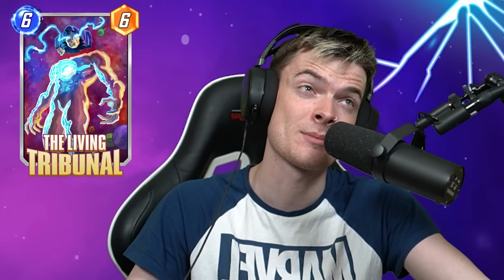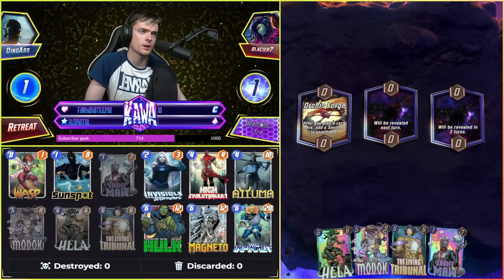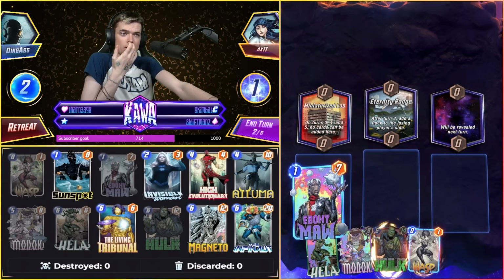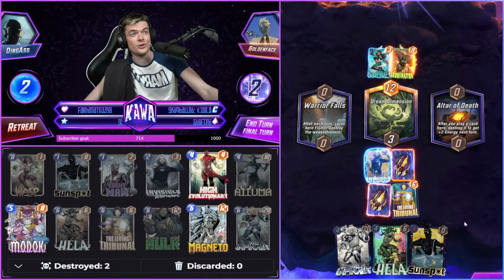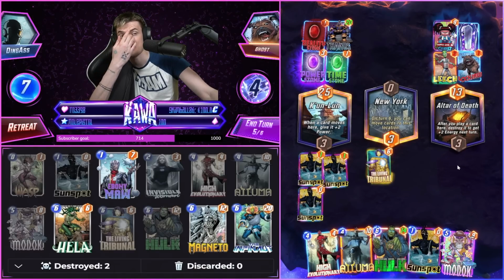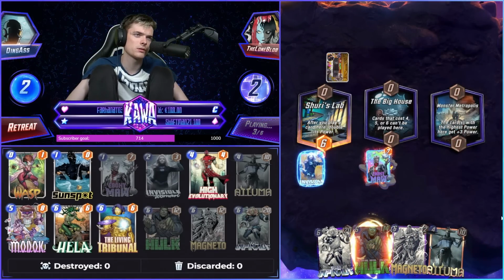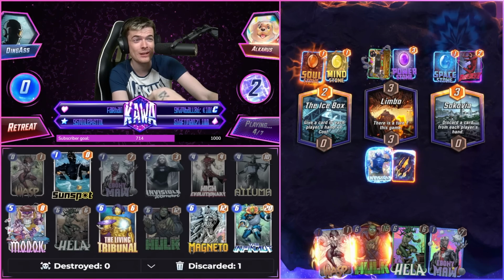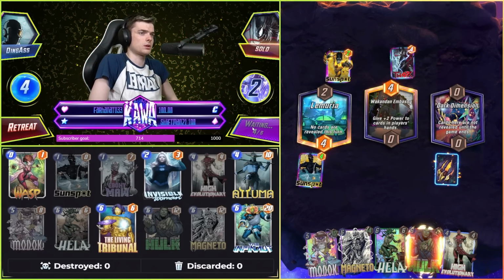The Living Tribunal is HELA fun!!! - The Living Tribunal Gameplay - SERIES 5 - MARVEL SNAP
Do you think The Living Tribunal has a perfect deck that no one has found yet?? Let me know down below! Maybe Viper is the answer LOL

MARVEL Snap is fast-paced, action-packed, collectible card game.

Timestamps:

00:00 - INTRO
01:41 - NO HELA, NO PROBLEM
03:39 - MINDSCAPE
05:40 - QUANTUM SHENANIGANS
08:25 - JUST HOW?!?
10:17 - TRIBUNAL MATHS
12:30 - HOW ARE WE DOING THIS?
14:04 - TRIBUNAL VS THANOS
17:26 - BIG BOYYY
19:19 - WEIRD SPLIT
21:14 - THIS IS B
23:29 - MAG-CHEESO
25:35 - DON'T MINDSCAPE IF I DO
27:54 - FINALYYY!!!
30:16 - OUTRO